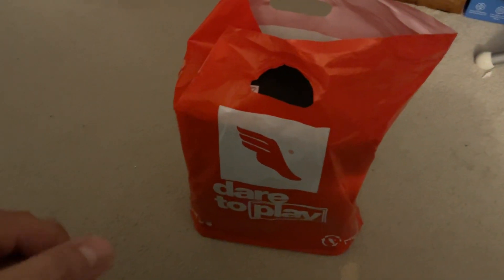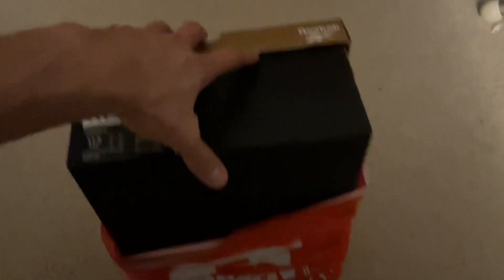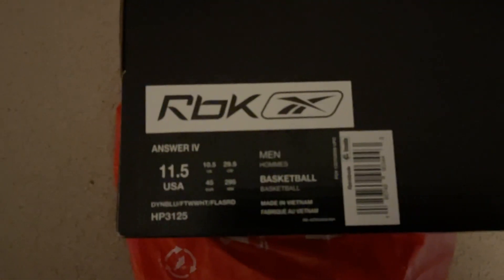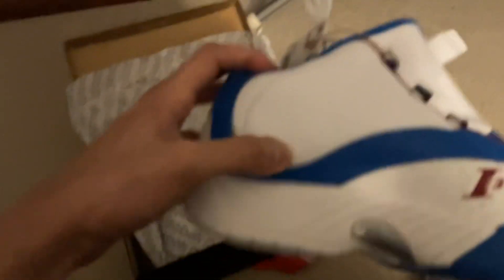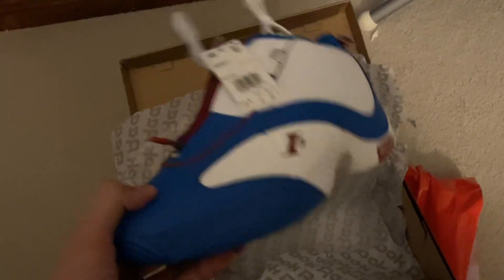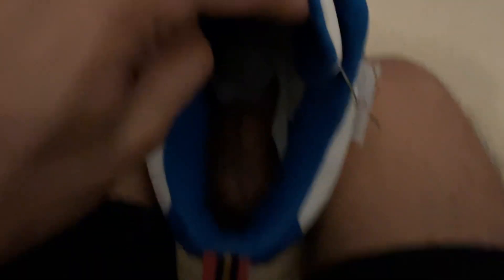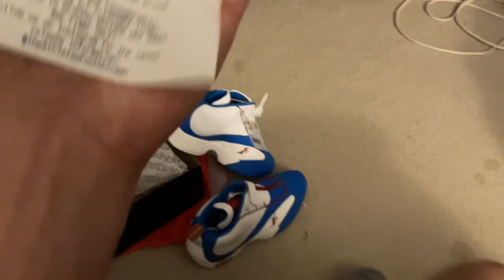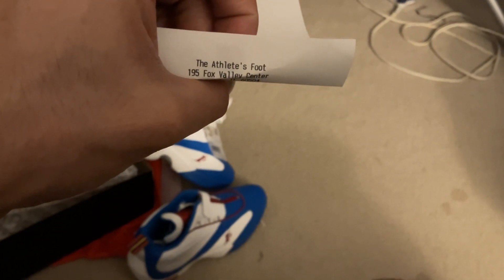Reebok Answer IV Blue & Red Color way Review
Appreciate the support always!